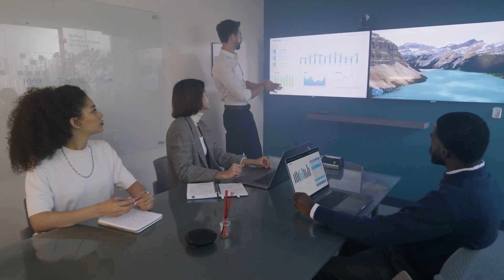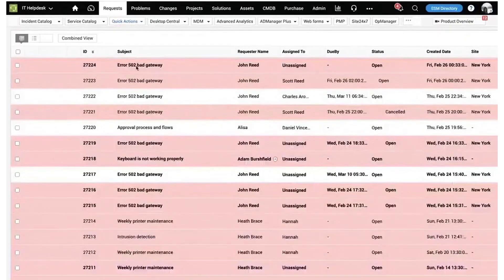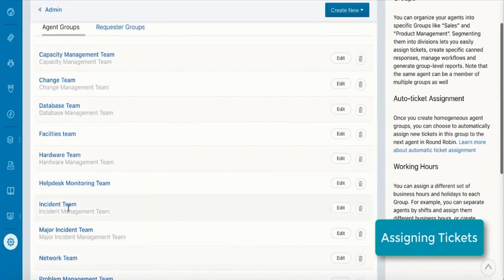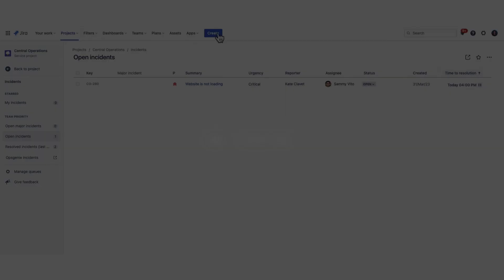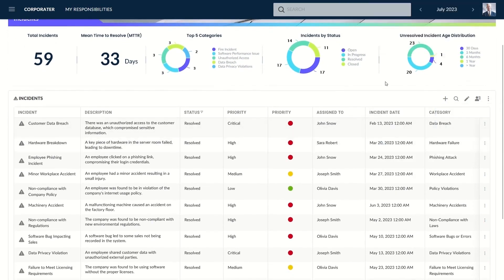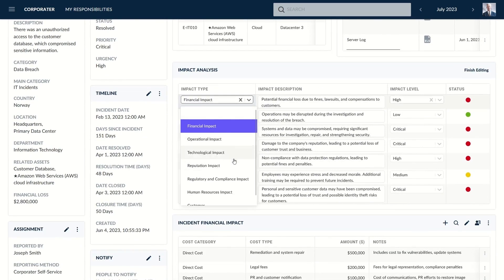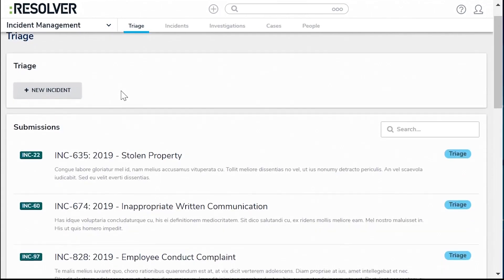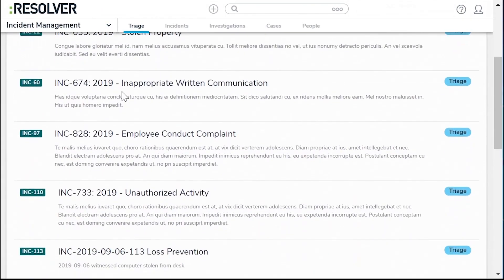5 Best Incident Management Software Tools in 2024 [Full Software Demo]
Here are the best incident management software tools:
1. ManageEngine Service Desk Plus

2. Freshservice

3. Jira

4. Corporater

5. Resolver

Timestamps:

0:00 – Incident Management Software
0:24 – ManageEngine Service Desk Plus
2:48 – Freshservice
5:18 – Jira
6:55 – Corporater
9:40 – Resolver

In today's fast-paced digital age, the ability to swiftly and effectively respond to unexpected incidents is paramount for businesses of all sizes. Enter incident management software – a powerful tool designed to streamline the process of identifying, analyzing, and resolving disruptions in operations. Imagine a world where chaos is transformed into organized action with just a few clicks of a mouse. From cybersecurity breaches to natural disasters, this innovative technology offers a comprehensive solution that empowers organizations to mitigate risks and maintain business continuity.

With its intuitive interface and robust features, incident management software serves as the backbone of an efficient response strategy, enabling teams to collaborate seamlessly and make informed decisions in real-time. Gone are the days of frantic phone calls and scattered email chains – now, stakeholders can access vital information at their fingertips and coordinate efforts with precision. This video delves into the transformative impact of incident management software on modern businesses, exploring its benefits, best practices, and key considerations for implementation. Join us on this journey through the digital frontier where proactive problem-solving meets cutting-edge technology – because when it comes to managing crises, every second counts.